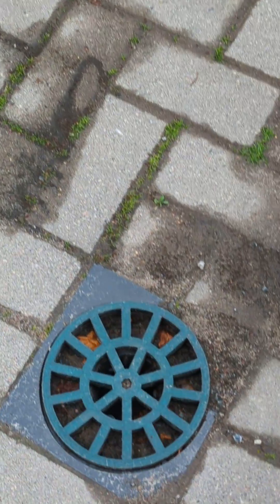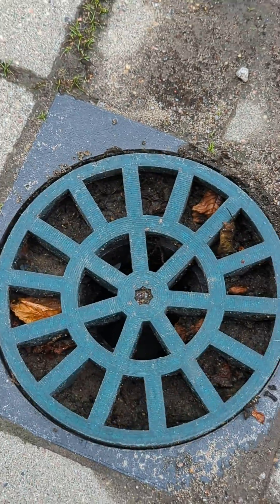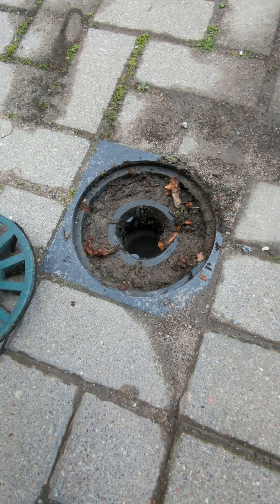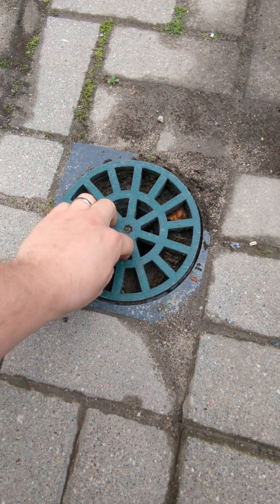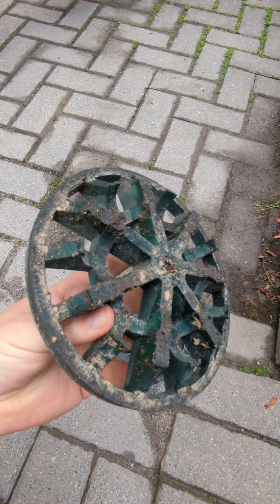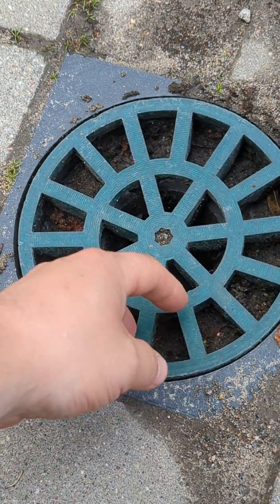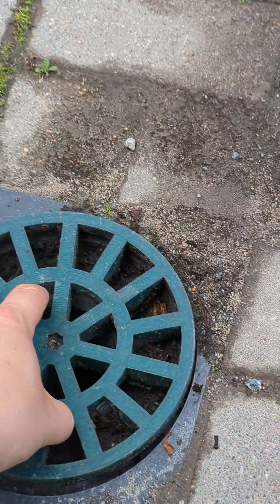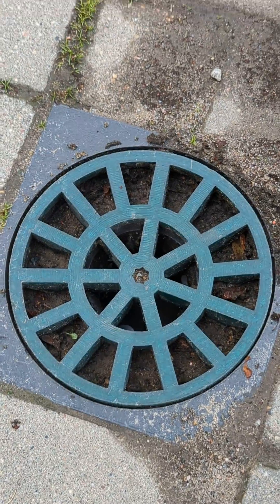An update about surface water collector after 3y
This is a quick video update about a 3D model I've made in the past for my yard water collection.

With the following description:
This is a surface water drainage collector hole cover replacement. Previously water had to go through a U shaped path and now this replacement allows water to go directly through the hole.

Now this cover avoids sediment clogging the water path, since it does not collects sediments now and allows it to go through. Use with caution - in my case, sediment filtration is not needed at the collector, and direct discharge is ok.

Outer diameter of the collector - 180mm